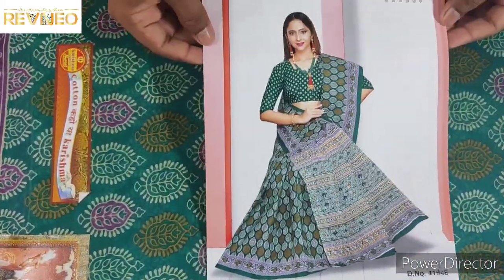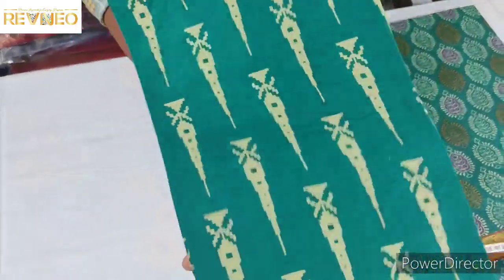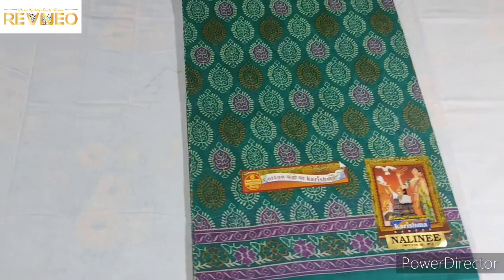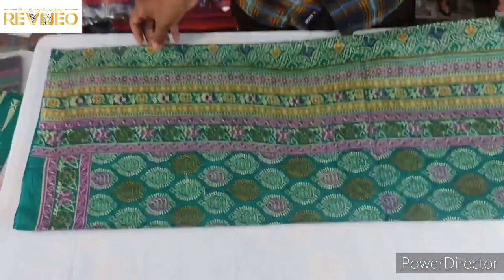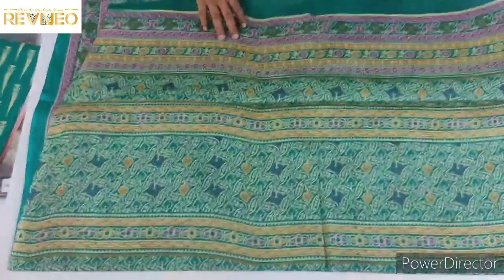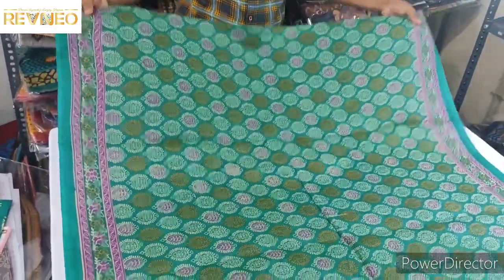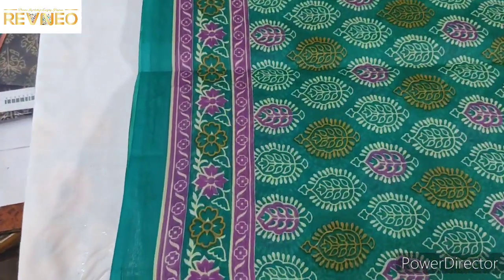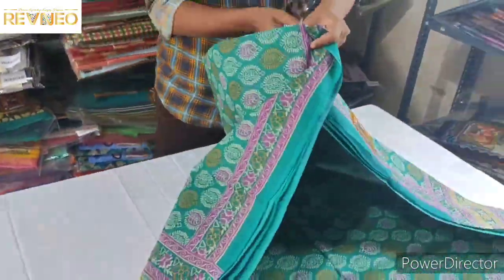Karishma Cotton Sarees with Price Pure Cotton Sari | 2021 Latest Collection | Buy Online revneo.in